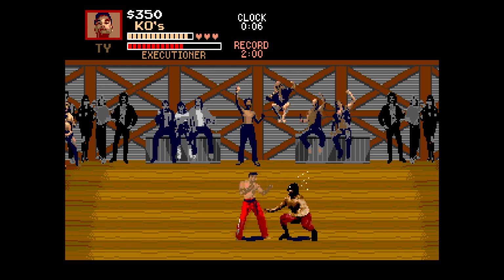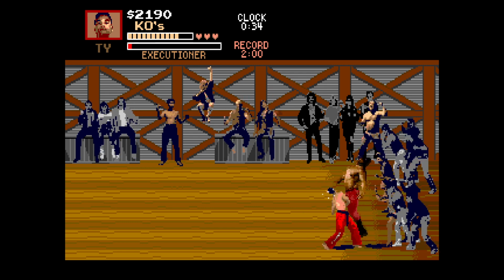Unscripted Episode 201: Pit-Fighter (Genesis/Mega Drive)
Hello there and welcome to Unscripted where Krooked takes a look at a game and gives it a 1-10 rating that is 100% Unscripted!

Today Krooked is taking a look at Pit-Fighter for the Sega Genesis/Mega Drive, as a request from The Hibiki TMD from The Reset Button Pod!

If you want to see early episodes, pick what games to play, and have your name show up in the credits, join Krooked's Patron